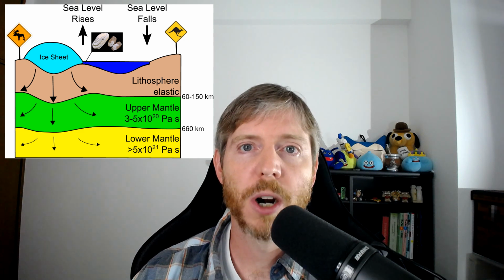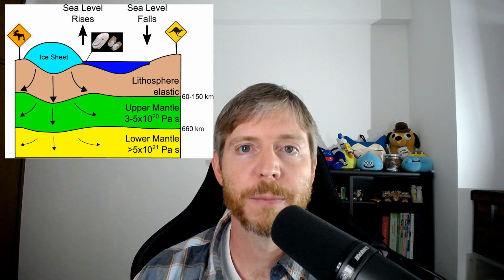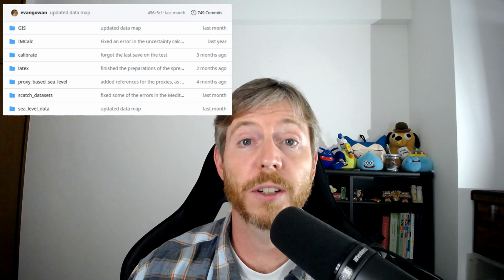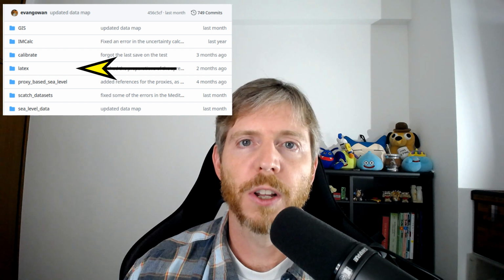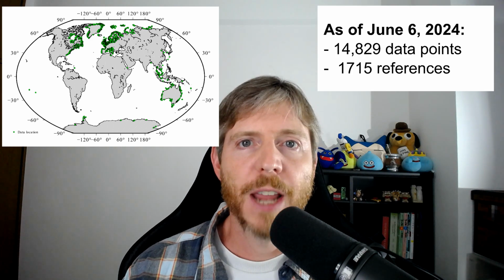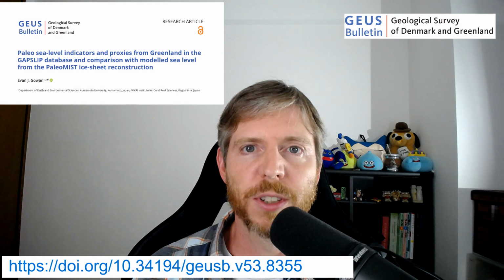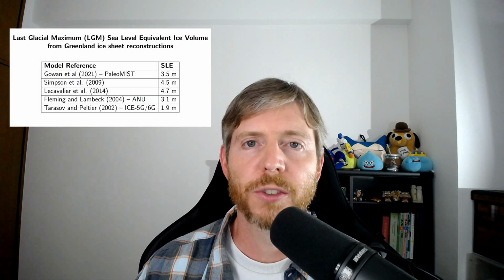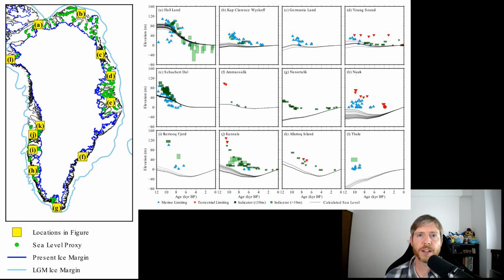GAPSLIP - The Global Archive of Paleo Sea Level Indicators and Proxies and applications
A presentation on the The Global Archive of Paleo Sea Level Indicators and Proxies (GAPSLIP) and applications to assess past ice sheets. This is based on a presentation I gave at the 2024 Japan Geoscience Union (JPGU) conference. In this video, I introduce the GAPSLIP database, and its application to assess an ice sheet reconstruction of the Greenland Ice Sheet.

Due to changes in ice sheet volume over time, global sea level has fluctuated by over 100 m during the Quaternary. GAPSLIP contains over 14,000 data points from over 1700 studies that constrain past sea level position relative to present at different places around the world. The data from Greenland was a new compilation that I published in 2023 in the GEUS Bulletin. I used this new compilation to assess the PaleoMIST reconstruction of the Greenland Ice Sheet.

This is my first video, so it is a bit crude. I am learning the ropes! I hope it is informative, regardless. :)

-- Please read more about GAPSLIP and the PaleoMIST ice sheet reconstruction --

Gowan (2023) - The GAPSLIP description and Greenland dataset paper in the GEUS Bulletin

-- My gratitude goes to the Paleo Sea Level community! --

-- References --